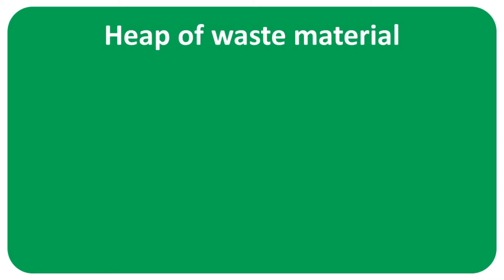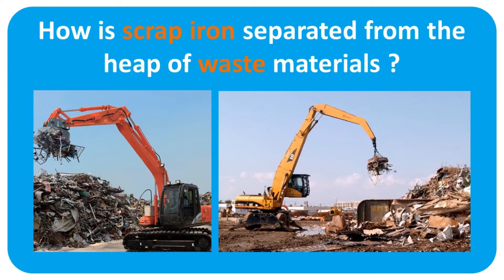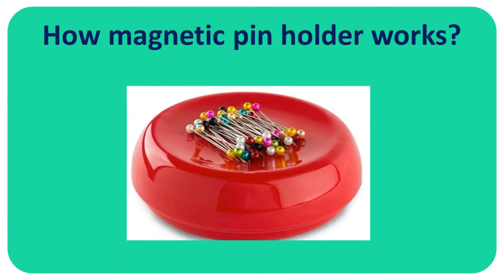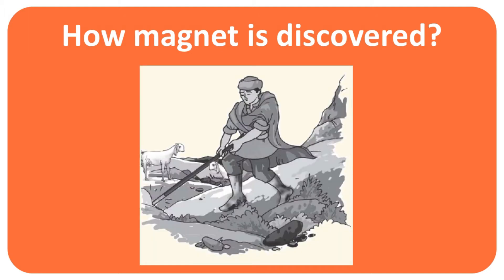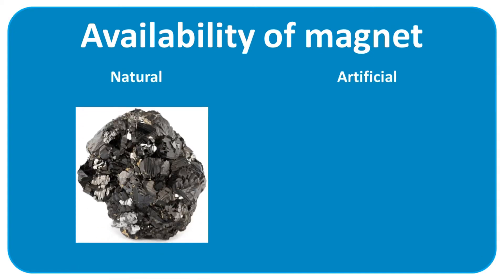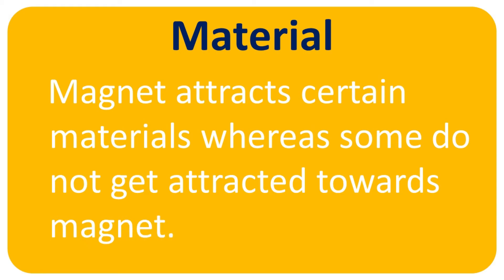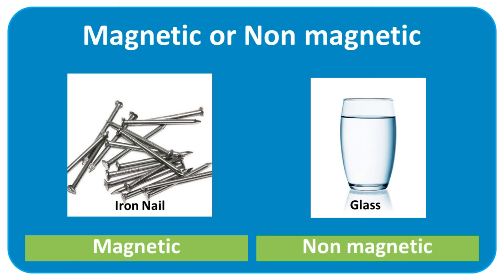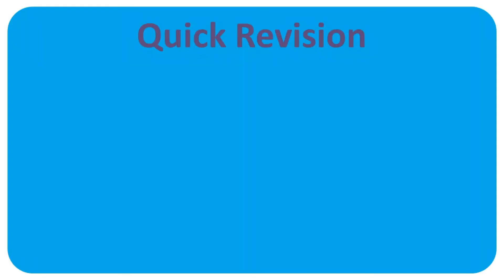Class 6th Science Chapter-13 part-1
Fun with Magnet Class-6th(Science) Chapter-13